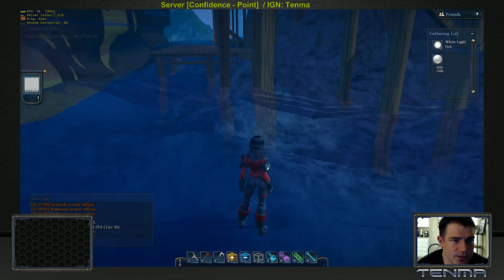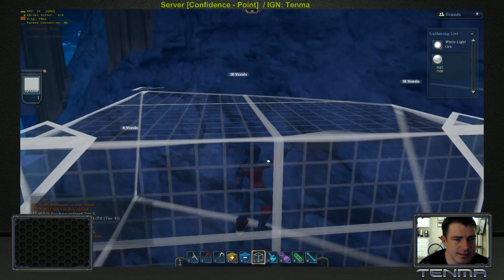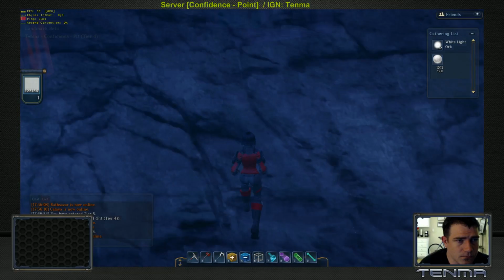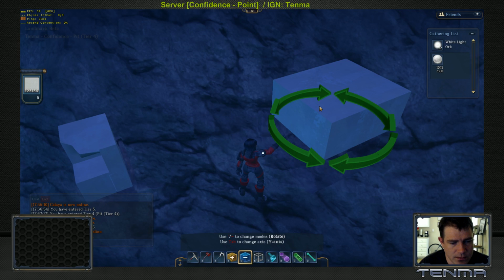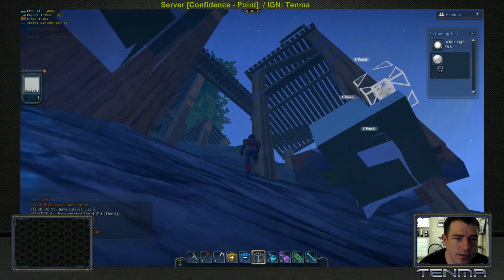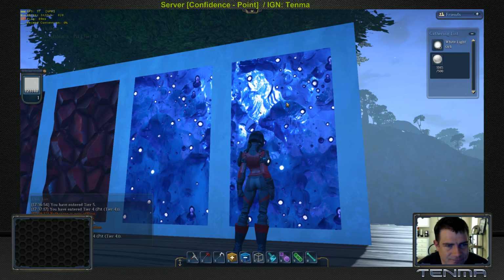Everquest Next Landmark - Tutorial Wall Texturing Expanded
Technique developed by Xikrili, this shows a different approach to texturing a wall. Extended version